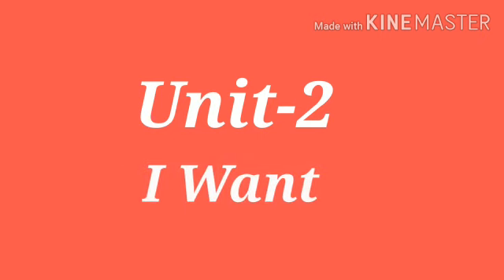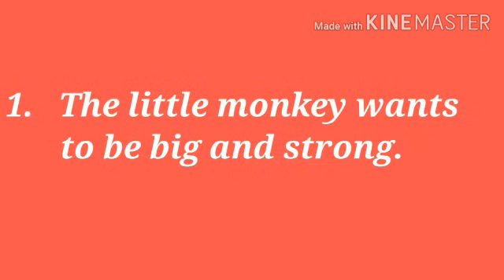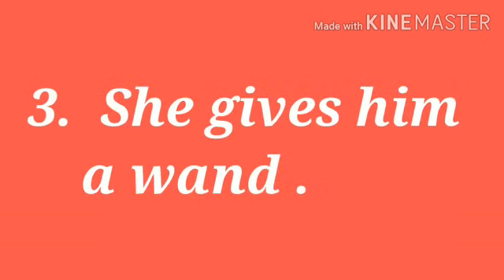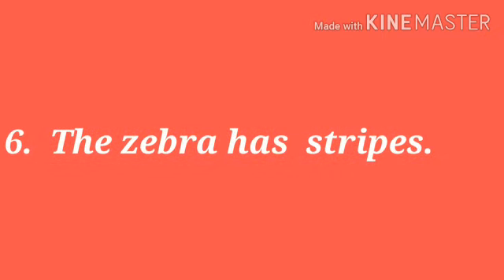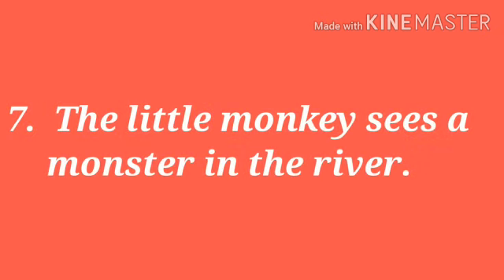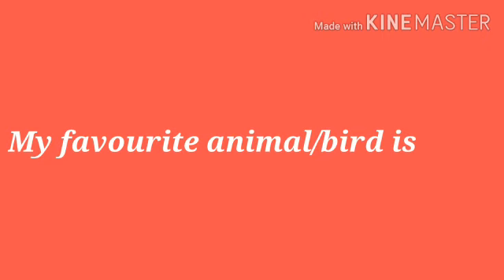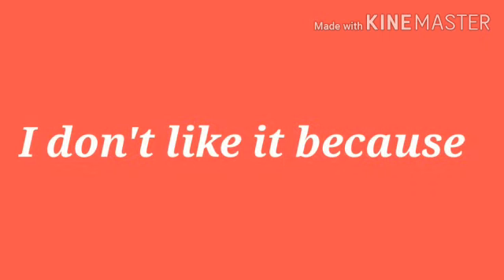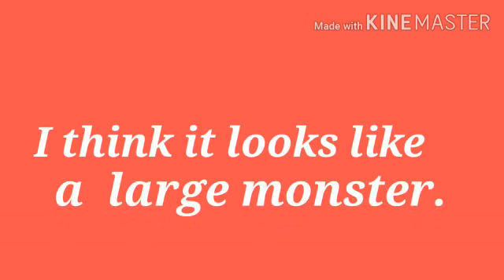May 18, 2020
I want, STD-II, NCERT, textual exercise